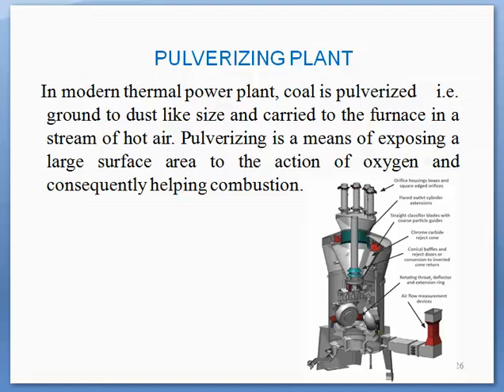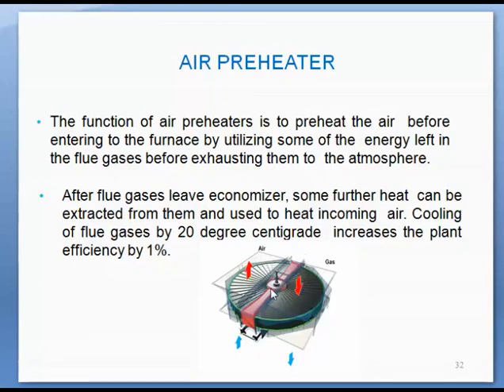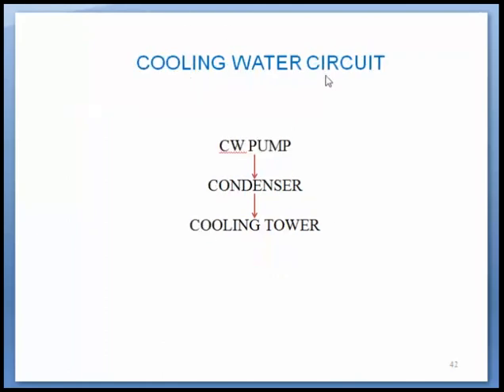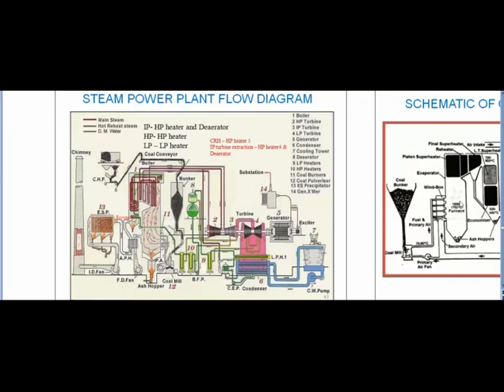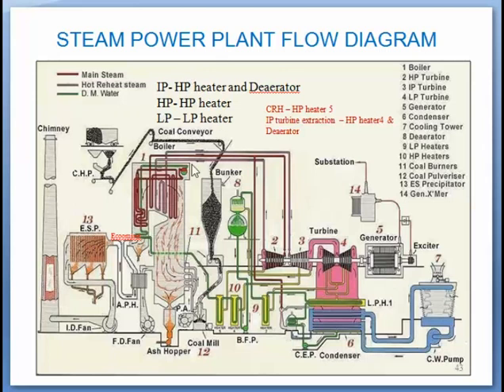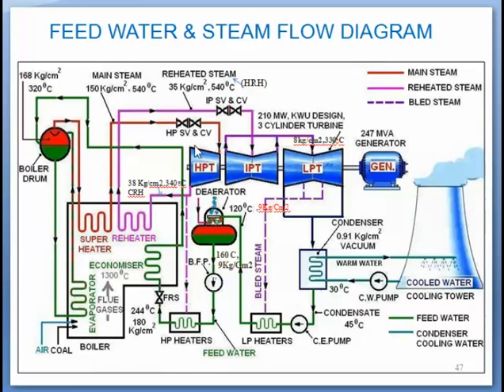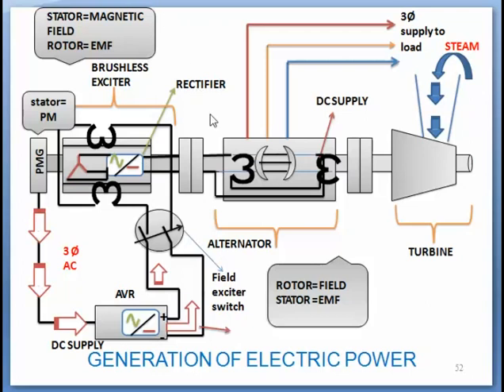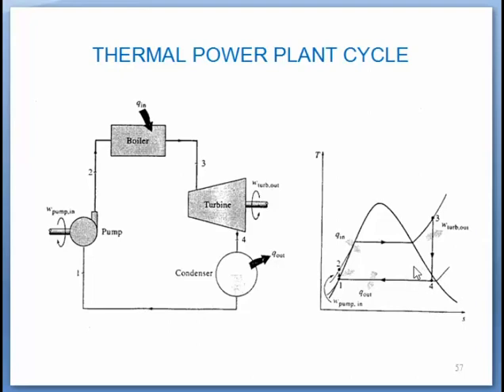Coal to electricity part 2